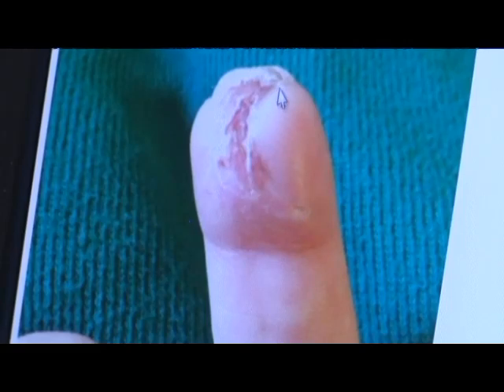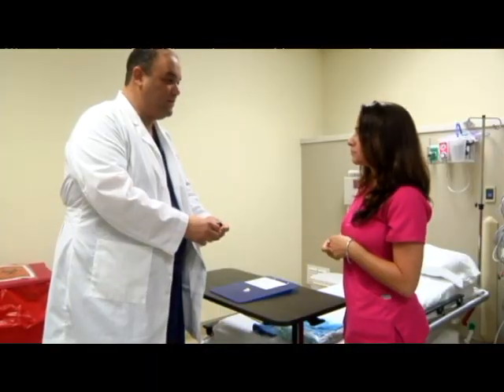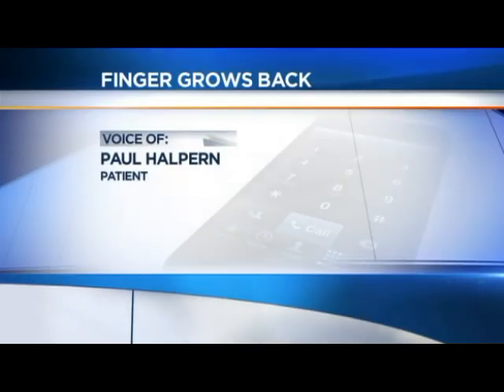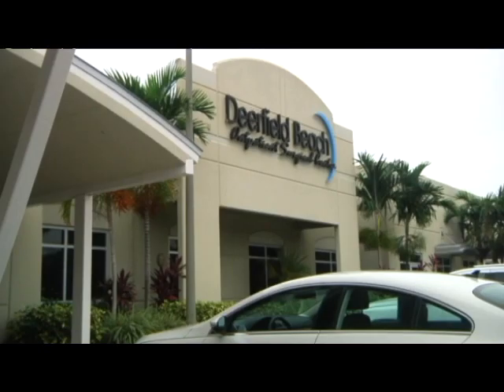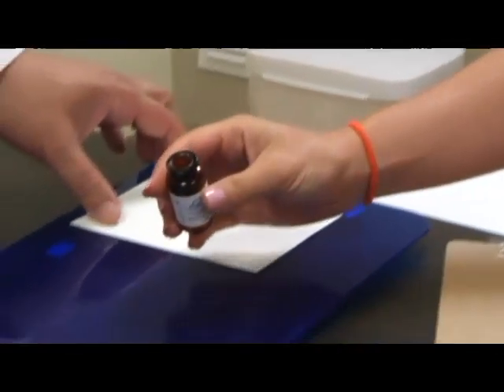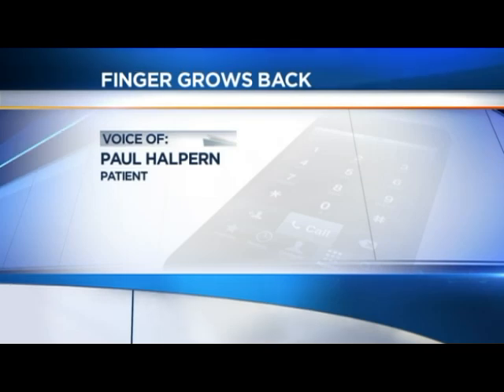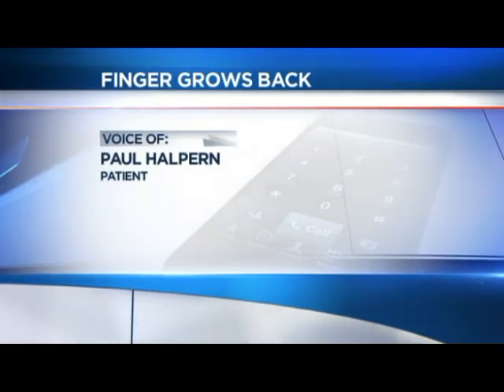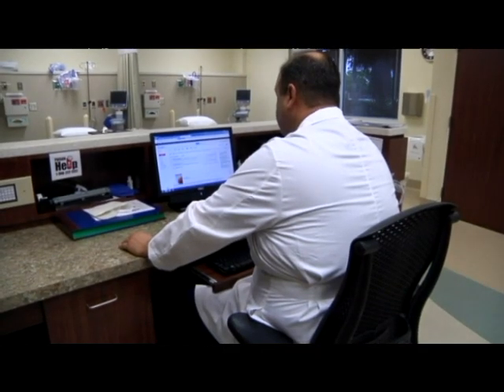Jockey's Finger Regenerated, After Horse Chews Off Part of It, With South Florida Doctor's Procedure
KATALYST - THE MEDICAL MARKETING GROUP
FOR IMMEDIATE PUBLICATION

"DOCTOR HELPED PATIENT'S FINGER GROW BACK AFTER IT WAS BITTEN OFF BY HORSE"

Miami, September 6th, 2013 -- It was just another ordinary day for horseback rider Paul Halpern, when after riding his prized horse he went to feed him at the stables. What happened next was completely out of the ordinary! Paul's horse confused his finger with a carrot, biting off and swallowing one third of it. Paul started to desperately search online for help, any help! He refused to give up and live without his whole finger.

Fortunately, he found information about a procedure performed by Dr. Eugenio Rodriguez; a general surgeon specialized in regenerative medicine using new technologies in the field. Paul took a chance and flew all the way from Canada to Delray Beach in Florida to visit Dr. Rodriguez.

"I knew the treatment was going to work on Paul. My challenge was that since it was a new procedure, the patient's insurance company did not want to pay for the treatment, they would only pay for the amputation of the finger. I respect my patients immensely and have a strong faith in God. The right thing to do was to save his finger by helping grow back the part that was bitten off by the horse."- states Dr. Eugenio Rodriguez.

"The regenerative properties of the technology I use encourage the constructive remodeling of tissue with a unique healing response in both routine and very extraordinary clinical situations."- affirms Dr. Rodriguez.

After a disciplined weekly treatment routine process, Paul's finger slowly recovered its shape and, even his nail began to grow back. The whole case is documented with photographs and clinical studies performed after each session. "The product that I apply is a porcine-derived extracellular matrix that maintains and supports a healing environment through constructive remodeling." says Rodriguez.

Dr. Rodriguez is committed to taking this technology to the next level, by training other physicians, educating patients and developing more research that could lead to avoiding future amputations and helping other more specific groups of patients such as diabetics and those affected by cancer, among others.